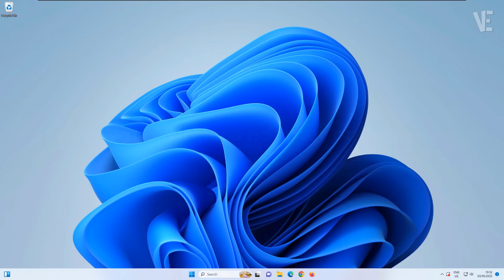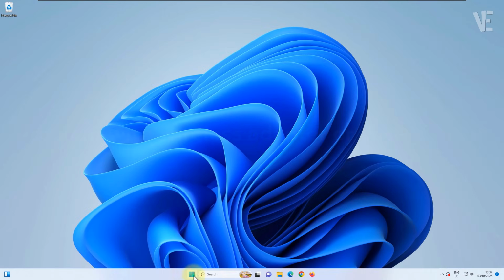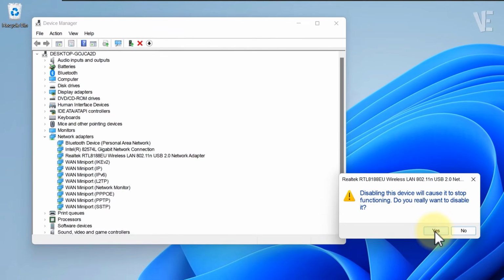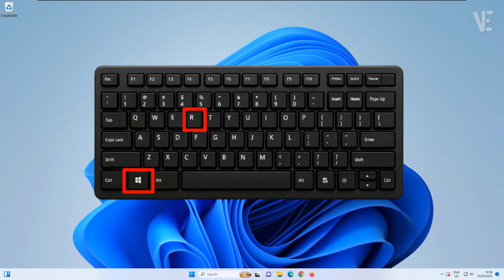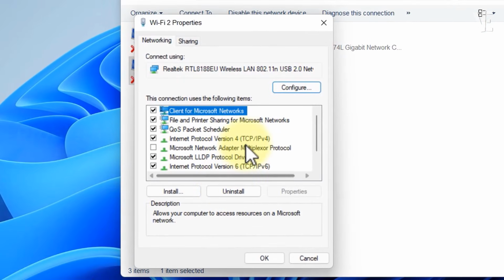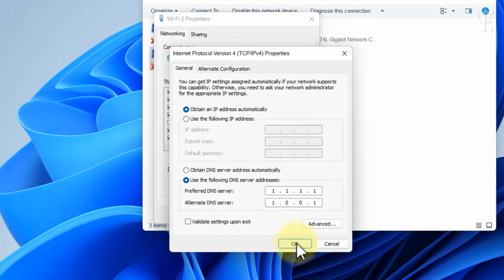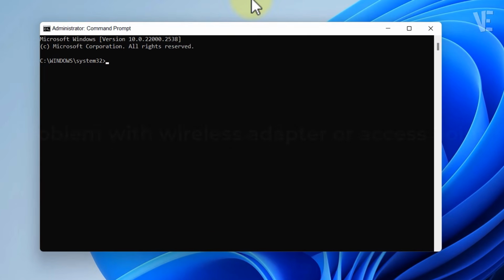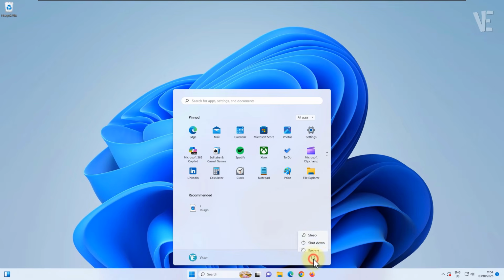Fix Problem with wireless adapter or access point in Windows 11/10/8/7 - How to Solve Error ✅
👉 Are you getting the “Problem with wireless adapter or access point Detected or Not Fixed” error in Windows 10, Windows 11, Windows 8.1, or Windows 7? 🚫 WiFi not working on your laptop or PC can be really frustrating — showing No Internet, Secured, disconnecting during gaming, or constantly dropping connection.

In this video, I’ll show you 3 easy methods to FIX, SOLVE, and REPAIR this wireless adapter or access point error on any Windows computer. Whether you’re using a Dell, HP, Lenovo, Asus, Acer, Microsoft Surface Pro, Surface Laptop, Surface Book, Toshiba, Samsung, MSI, or any other laptop/PC brand, these solutions will help you restore your internet connection.

We’ll cover:
✔️ How to troubleshoot and fix wireless adapter problems.
✔️ How to solve WiFi issues when your device keeps disconnecting.
✔️ Step-by-step methods to repair Windows settings that cause this error.

This issue is very common — sometimes Windows says it’s “fixed” but the problem comes back. If your internet works on other devices (like phone/hotspot) but not on your Windows laptop or PC, the issue is most likely with your WiFi adapter settings, not your router.

💡 Works on all versions of Windows: Windows 11, Windows 10, Windows 8.1, Windows 7.

If you’ve faced:

Problem with wireless adapter or access point detected

No Internet, Secured WiFi issue

WiFi keeps disconnecting on laptop or PC

Internet works on phone but not computer

👉 Then this tutorial will help you fix it once and for all!

🗎 Commands Text :

ncpa.cpl
ipconfig /flushdns

⏱ Timestamps / Chapters :

0:00 – Intro
0:10 - How To Fix "Problem with wireless adapter or access point" Error in Windows 10 / 11 / 8 / 7 with 3 methods
0:29 - Method 1 : Fix Problem with wireless adapter or access point  (Restart the Wi-Fi Adapter
1:04 - Method 2 : Solve Problem with wireless adapter or access point  (Change the DNS Settings)
1:47 - Method 3 : Fix Problem with wireless adapter or access point Issue (Reset Network Settings using Command Prompt)
2:28 - More Suggested Videos